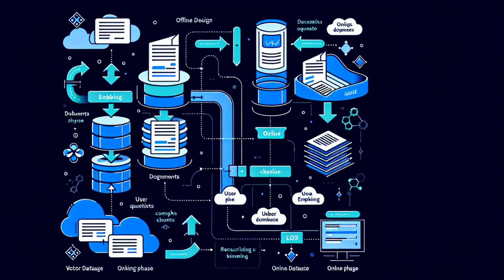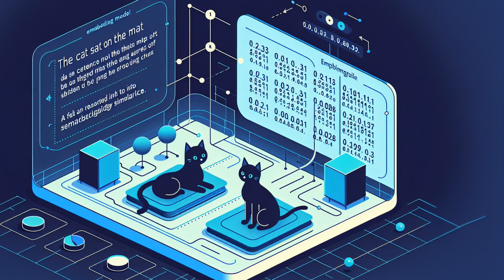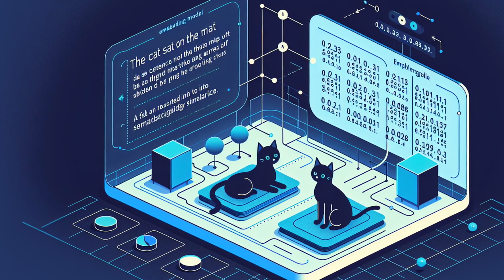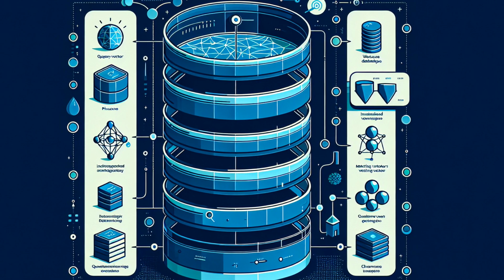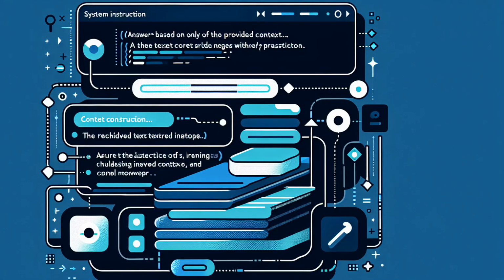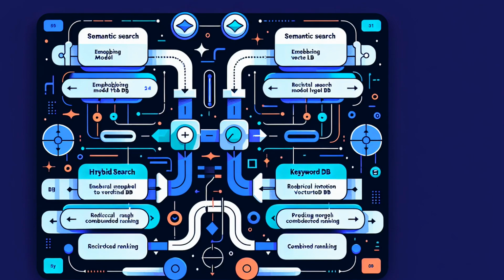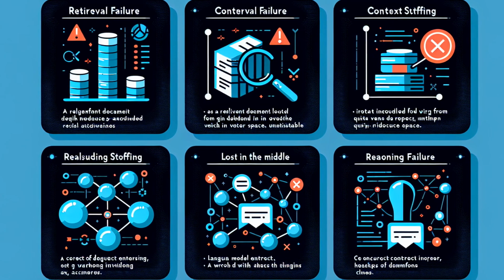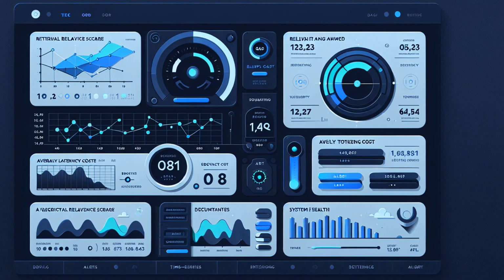RAG Explained — How AI Gets Smarter With Your Data | Sukrid LearnHub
ChatGPT confidently told someone that the Golden Gate Bridge was built in 1892.
It was not. The bridge opened in 1937 — but the model had no way to check. It
just guessed based on patterns. Now imagine that same confident wrongness applied
to your company's legal documents, medical records, or financial data.

Retrieval Augmented Generation — RAG — fixes this. It lets any language model
look up real information before answering, like giving it an open-book exam
instead of forcing it to rely on memory. This video breaks down exactly how RAG
works — from document ingestion and embeddings, to vector search, chunking
strategies, hybrid search, and common failure modes you need to know before
building in production.

📌 Watch LLMs Explained and Tokens Explained first for best results.

⏱ CHAPTERS
00:00 Introduction — Why LLMs hallucinate facts
00:55 The Core Problem With LLMs — Static knowledge cutoffs
02:20 What RAG Actually Means — Retrieve, Augment, Generate
03:40 The Two-Phase Architecture — Offline and online explained
05:30 Understanding Text Embeddings — Meaning as numbers
07:25 How Embedding Models Learn Meaning
09:15 Vector Databases — How semantic search works under the hood
11:05 The Retrieval Step — Cosine similarity and top-K
12:55 Chunking Strategies — Why chunk size matters more than you think
15:05 The Generation Step — Grounded prompt injection
17:05 Evaluating RAG Quality — How to know if it is working
19:10 Hybrid Search Techniques — Semantic plus keyword
21:05 Common RAG Failure Modes — What breaks in production
23:40 Improving Retrieval Quality — HyDE, re-ranking, query expansion
26:10 Production Considerations — Latency, cost, monitoring
28:40 RAG vs Fine-Tuning — When to use each
31:05 Building Your First RAG System — Where to start

📋 WHAT YOU WILL LEARN
✅ Why LLMs hallucinate and what RAG does to fix it
✅ The complete two-phase RAG architecture — offline and online
✅ What text embeddings are and how they capture semantic meaning
✅ How vector databases store and search embeddings
✅ Why chunking strategy has a bigger impact than most people expect
✅ How cosine similarity drives retrieval decisions
✅ Hybrid search — combining semantic and keyword search
✅ The four most common RAG failure modes and how to debug them
✅ HyDE, re-ranking, and query expansion — advanced retrieval techniques
✅ RAG vs fine-tuning — they solve different problems
✅ How to build your first RAG system step by step

🔗 RESOURCES MENTIONED
🔧 LlamaIndex: llamaindex.ai
🔧 Pinecone: pinecone.io

▶ Vector Databases Explained — Pinecone vs Weaviate vs pgvector
▶ Building a Complete RAG Pipeline — From Zero to Working System
▶ Embeddings Explained — How LLMs Turn Tokens Into Mathematical Meaning

🎯 WHO THIS IS FOR
→ Developers building AI applications that need access to private or recent data
→ Engineers evaluating RAG vs fine-tuning for a specific use case
→ Anyone who has built a RAG system that gives wrong answers and wants to fix it
→ Technical professionals building enterprise knowledge bases with AI
→ Students studying applied LLM engineering and AI system design

⚡ ABOUT SUKRID LEARNHUB
Free technology education for developers, students and professionals.
Covering AI, TypeScript, React, Next.js, Node.js, Golang and Engineering.
No paywalls. No subscriptions. Content updates when technology changes.

💬 JOIN THE CONVERSATION
What documents are you planning to make searchable with RAG?
Company knowledge base? Research papers? Customer support docs?